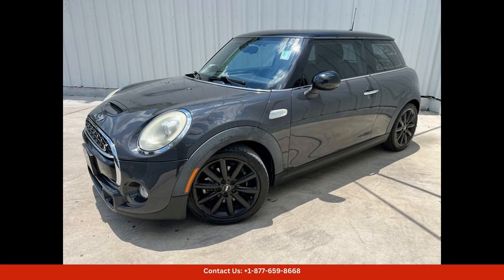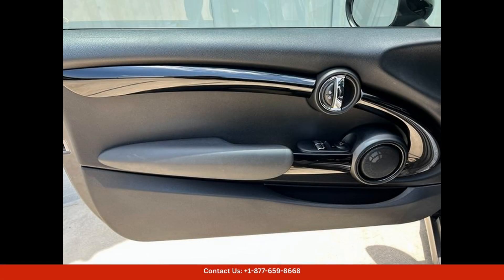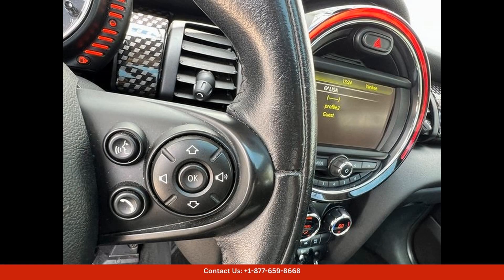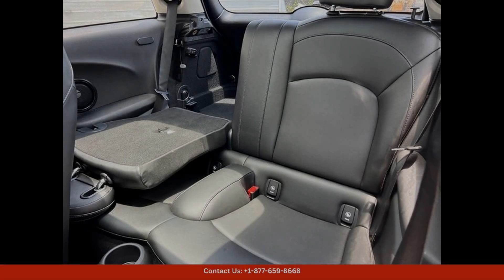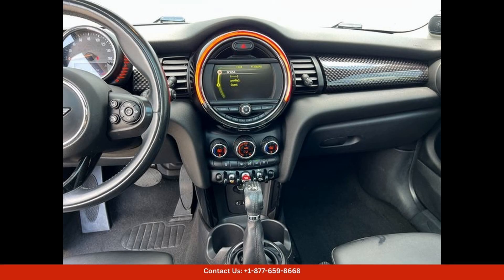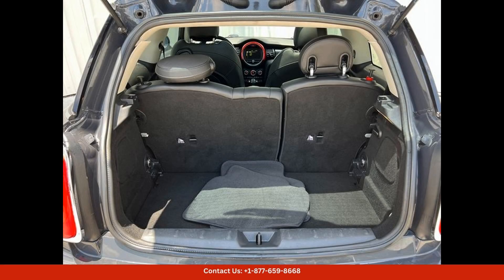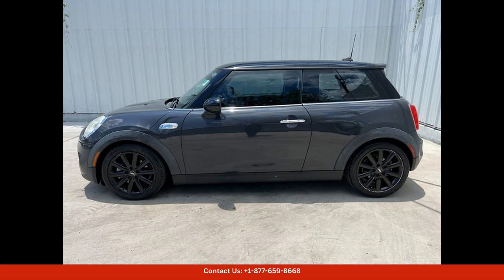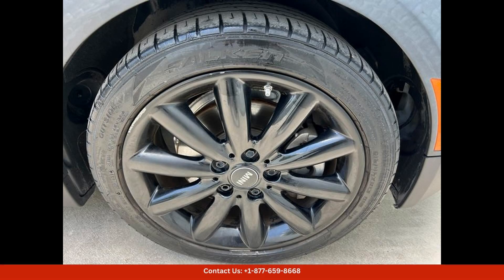2016 MINI Cooper S Hatchback 2 Dr. Base for Sale in Austin, Texas | Bid here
2016 MINI Cooper S Hatchback 2 Dr. Base for Sale in Austin, Texas | Bid here "Auction starting Bid Price of $1000 - Reserve not met."

This 2016 MINI Cooper S Base in Gray Metallic is a stylish and compact car that is perfect for city driving. Located in Austin, Texas, this car is sure to turn heads with its sleek design and sporty appearance.

The exterior features a metallic gray finish that shines in the sunlight and gives the car a modern and sophisticated look. The iconic MINI Cooper design is instantly recognizable and adds a touch of nostalgia to this contemporary vehicle.

Under the hood, you will find a powerful and efficient 2.0-liter turbocharged engine that delivers impressive performance and responsiveness. The Cooper S Base model offers a thrilling driving experience with agile handling and quick acceleration.

Inside, the MINI Cooper S is equipped with a range of modern amenities and features that enhance comfort and convenience. The spacious interior is well-designed with high-quality materials and ergonomic controls. The car also comes with advanced technology, including a responsive infotainment system, navigation, and Bluetooth connectivity.

Overall, this 2016 MINI Cooper S Base in Gray Metallic is a fantastic option for drivers who appreciate style, performance, and practicality. Whether you are navigating the crowded streets of Austin or heading out on a road trip, this car is sure to impress. Don't miss out on the opportunity to own this exciting and versatile vehicle.

Toyota
Sedan
SUV
Truck
Minivan
Coupe
Hatchback
Honda
Ford